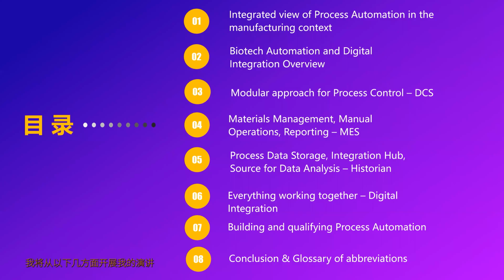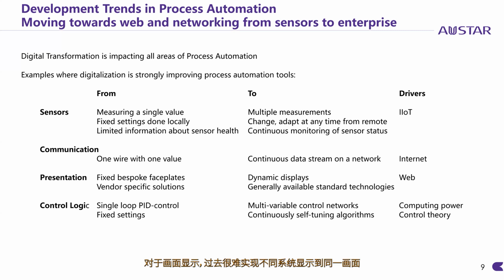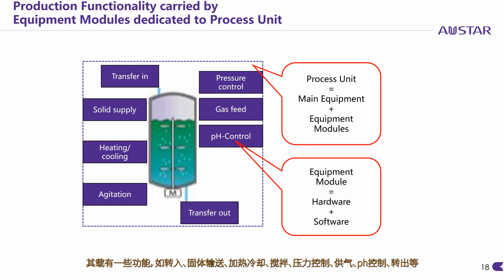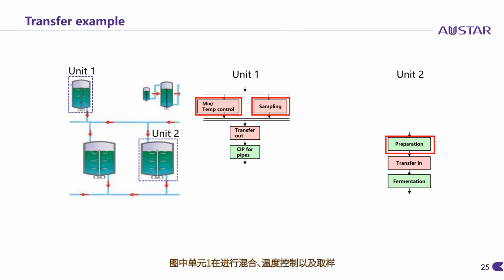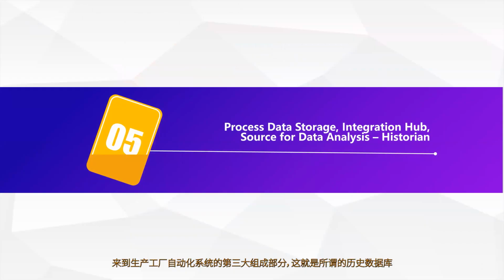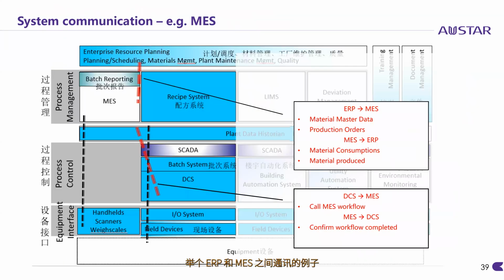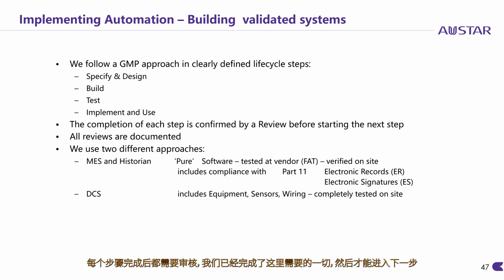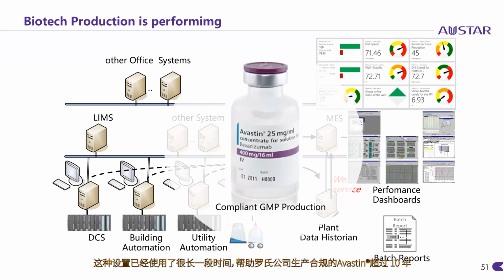Biotech Plant → Automated Powerhouse | Robert Fretz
Unlock the blueprint for seamless biotech automation: When isolated systems create operational silos and data fractures, Robert Fretz reveals how to build an integrated automation ecosystem from DCS control to MES reporting and Historian analytics—transforming fragmented tools into an integrated digital backbone. Stop struggling with standalone solutions and learn the proven implementation strategy that synchronizes process control, material management, and data integrity into one qualified, compliant operation. Hit play to turn your production plant into a harmonized automated powerhouse.